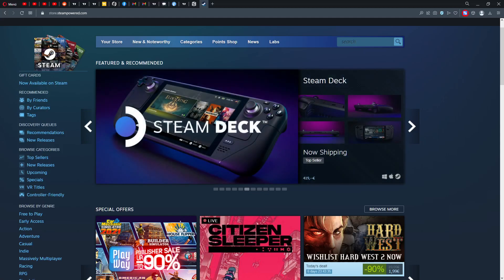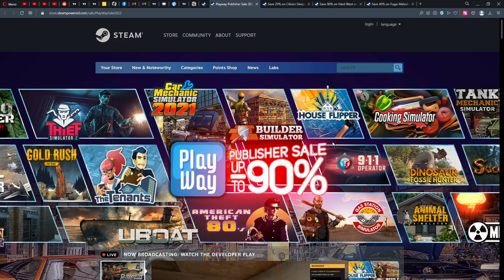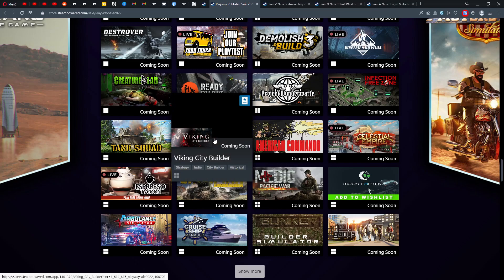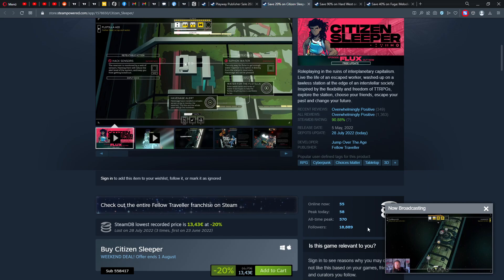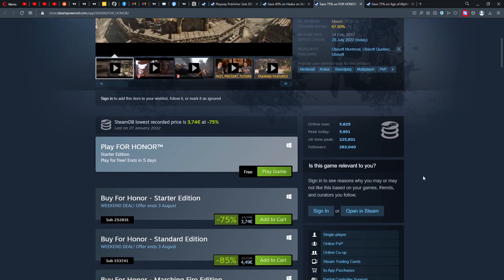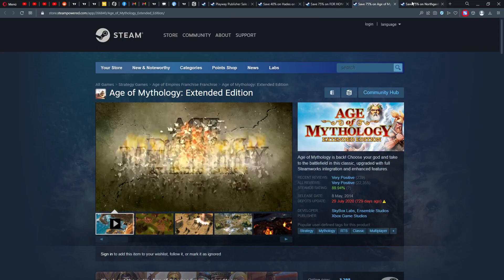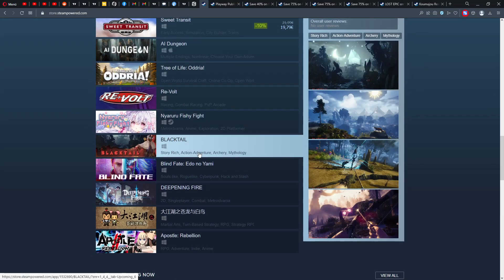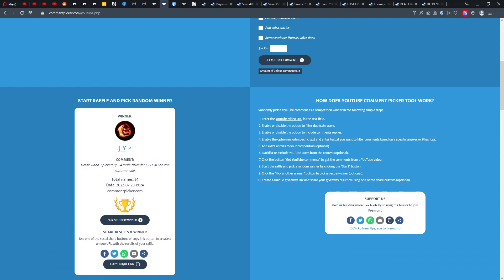Steam Weekend | PlayWay Publisher Sale, Free on Epic & Free Weekend on Steam, Hades, Northgard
New Weekend and again more to play than we have time. Enjoy!

1 – Streaming Deluxe is solely responsible for the Giveaway under this video. Youtube is NOT a sponsor of the Giveaway and does not bear any liability related to the Giveaway.
2 – The present Giveaway complies to all applicable federal, state, local laws, and regulations, including U.S. sanctions. Please consult your local laws and regulations if you are watching from outside of the U.S.
3 – All Steam Keys that are part of the Giveaway are the property of Streaming Deluxe until redeemed by the User redeeming the key first.
4 – The User entering the Giveaway does NOT give away any rights to Streaming Deluxe.
7 – Steam Keys / Gaming Keys appear during the video and can be redeemed on Steam or any other platform Each key can only be redeemed one single time. The user that redeems the key first keeps the game. There is no liability to give away more Steam Keys. Each Steam Key of the Giveaway is unique and can only be redeemed once.
8 – Steam Keys are posted randomly as commentary under the video. Each key can only be redeemed one single time. There is no liability for Streaming Deluxe to give away more keys than those posted under the video.
During a next video Streaming Deluxe will pick a comment as a winner via Comment Picker or Woobox. Double comments do not count.
10 - Participants must comply to the age restrictions in their respective jurisdiction in order to participate in the Giveaways.
11 - Winner needs to contact me with his GMAIL email address he used to participate in the giveaway on within one week, otherwise the winner has forfeited his right to claim a Steam Key. If it is not the same email like on youtube, there is no right to claim the key.
12 – Streaming Deluxe is NOT responsible for the functionality of the key. Non-functionality does not give any right for another key. Each key is unique. If the key has been redeemed another user was faster than you and the user does not have a right for another key.
13 – No Personal Data is collected.